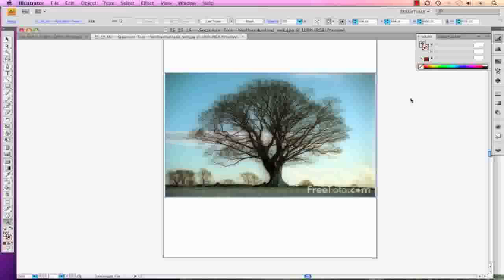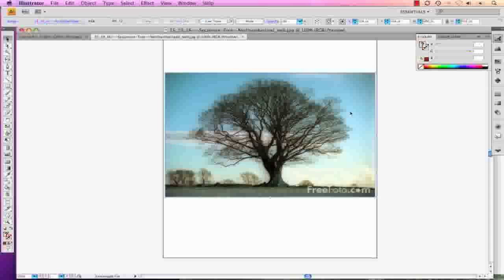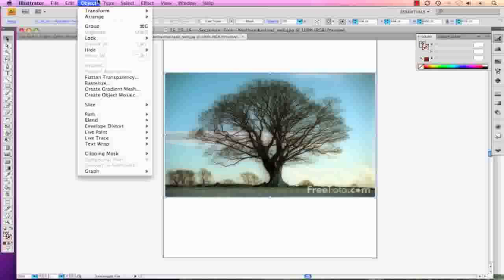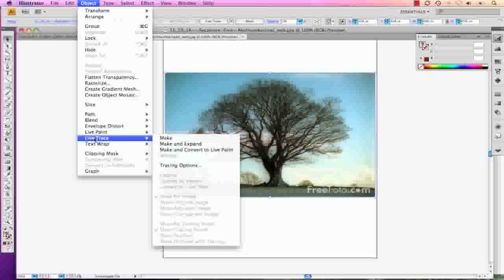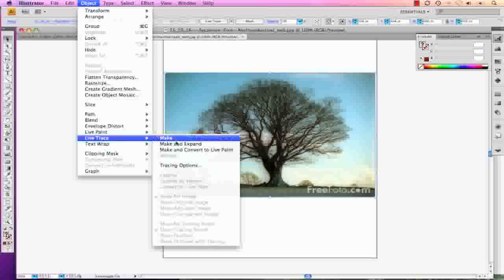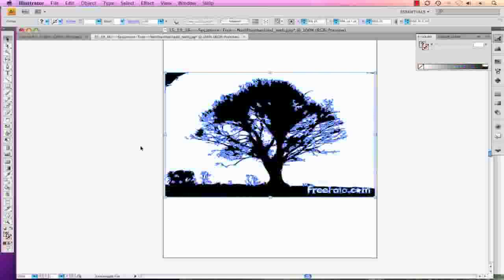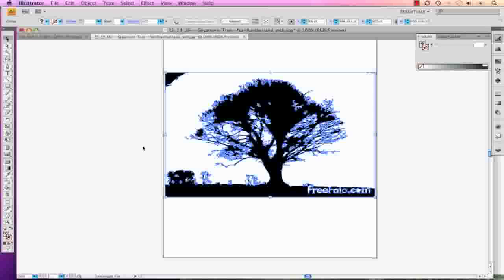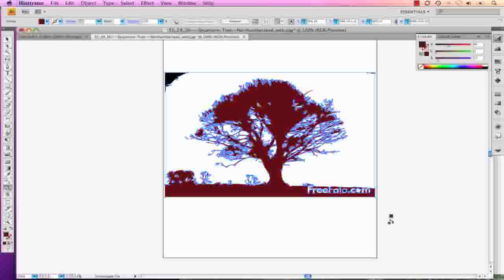Adobe Illustrator CS4 - Introduction to Live Paint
Brief introduction to Live Paint in Illustrator